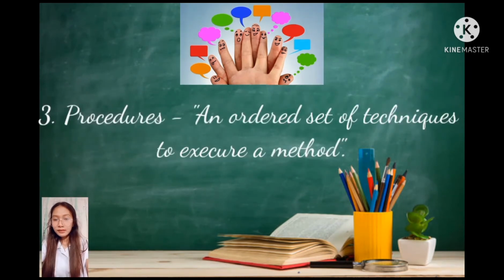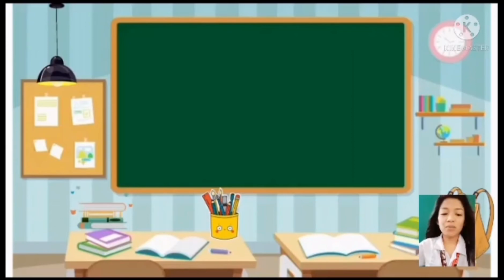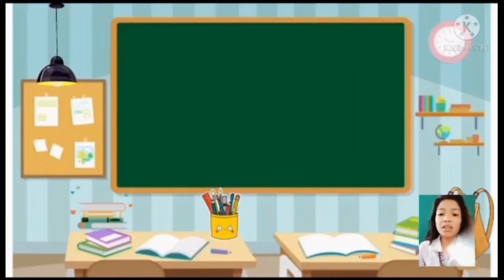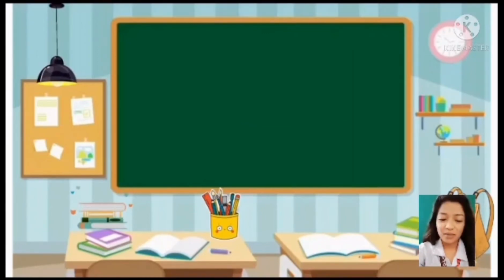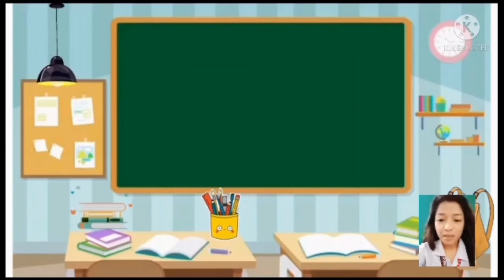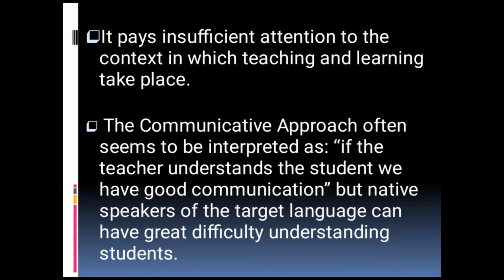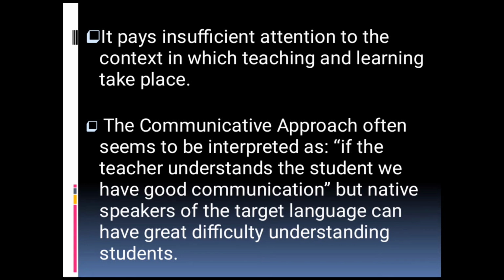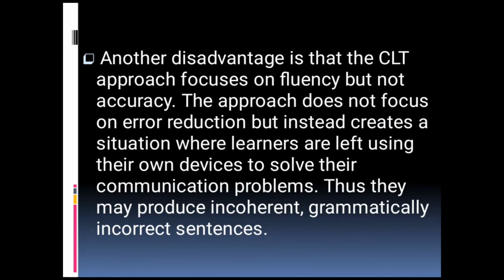CLT Communicative Language Teaching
Reporting of Group V